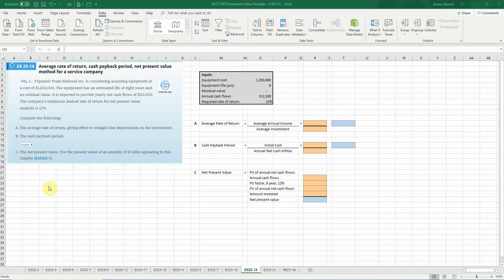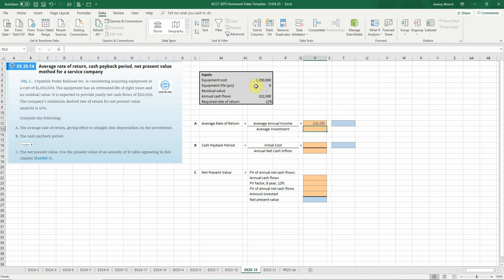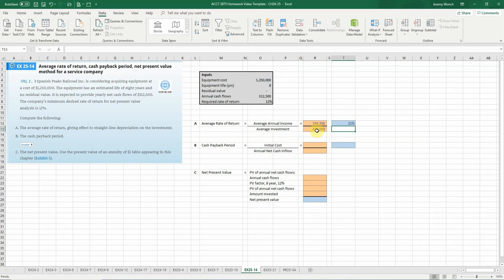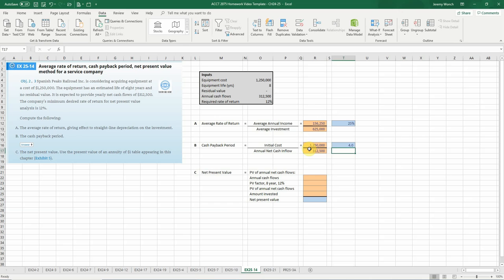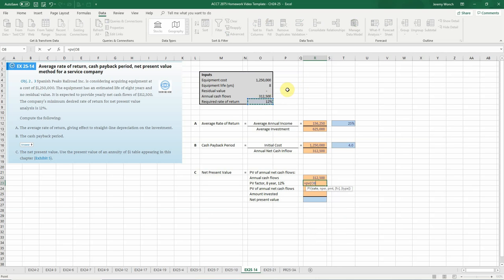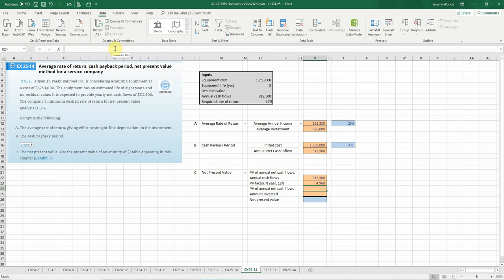ACCT 2075 SP19 EX25 14